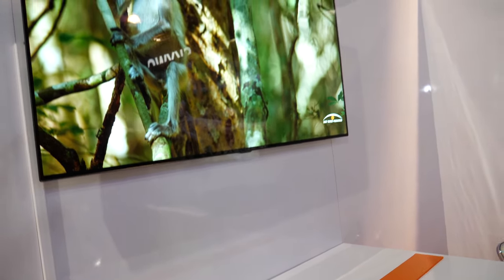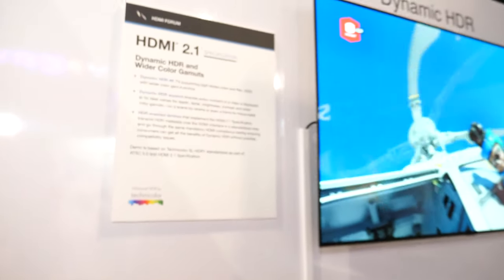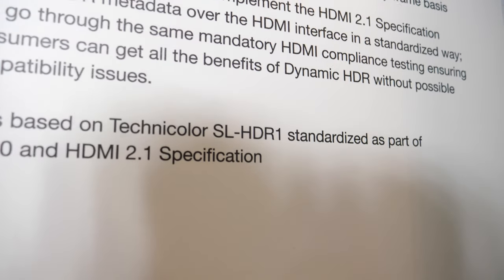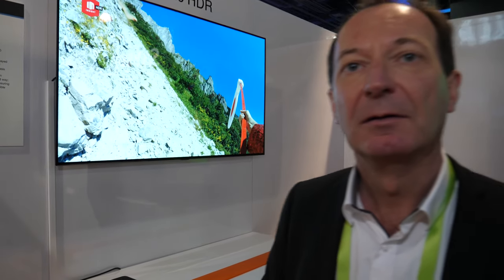Advanced Dynamic HDR by Technicolor in HDMI 2.1 at CES 2019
SL-HDR1 is a HDR standard that was jointly developed by STMicroelectronics, Philips International B.V., and Technicolor R&D France. It was standardised as ETSI TS 103 433 in August 2016. SL-HDR1 provides direct backwards compatibility by using static (SMPTE ST 2086) and dynamic metadata (using SMPTE ST 2094-20 Philips and 2094-30 Technicolor formats) to reconstruct a HDR signal from a SDR video stream that can be delivered using SDR distribution networks and services already in place. SL-HDR1 allows for HDR rendering on HDR devices and SDR rendering on SDR devices using a single layer video stream. The HDR reconstruction metadata can be added either to HEVC or AVC using a supplemental enhancement information (SEI) message.